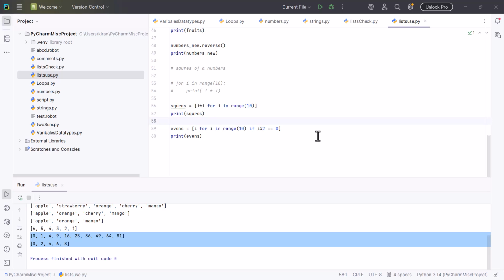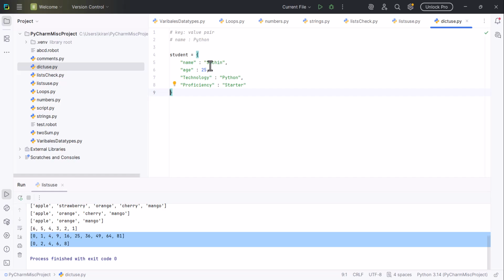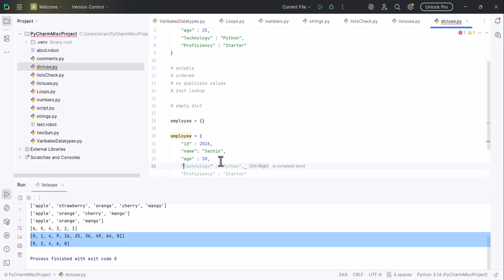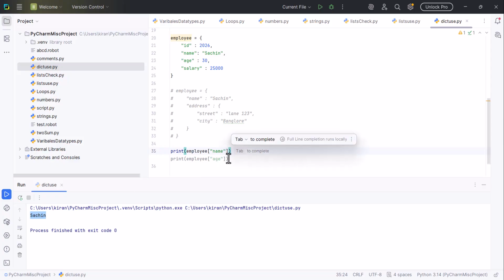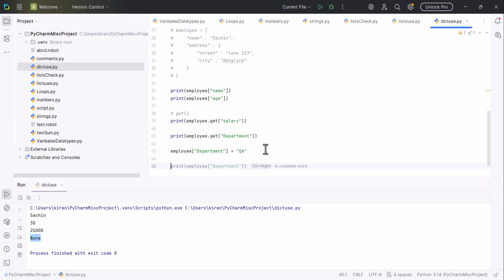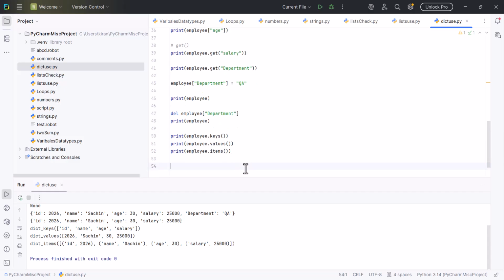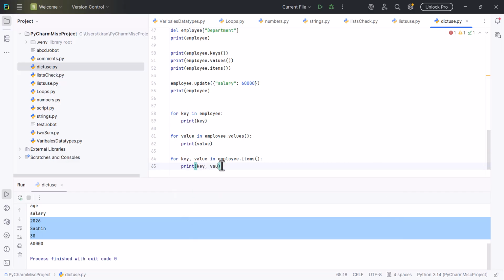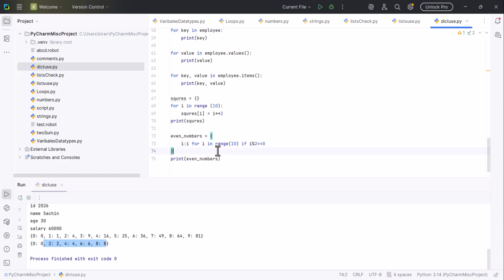Python Dictionary Tutorial for Beginners | Dictionary Methods, Comprehensions & Interview Questions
In our previous video, we learned about Python Lists.

Today we're going to learn another powerful Python data structure called Dictionary.

Dictionaries are heavily used in:

API Testing
JSON Handling
Selenium Automation
Playwright Automation
Robot Framework
Data Processing

By the end of this video you'll understand:

✅ Dictionary Basics

✅ Key-Value Pairs

✅ Dictionary Methods

✅ Comprehensions

✅ Real Automation Examples

✅ Interview Questions

Let's begin.